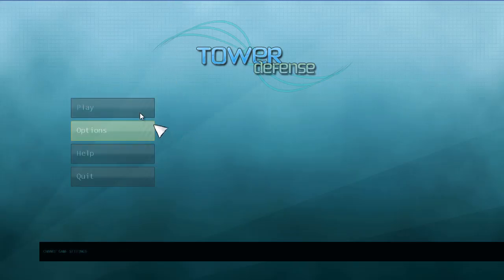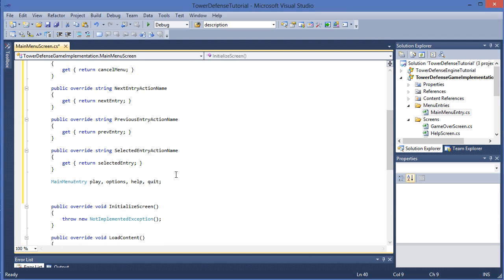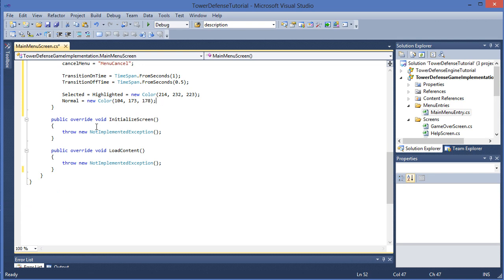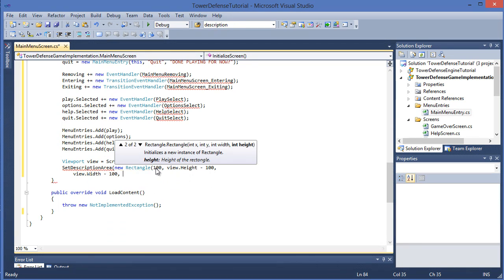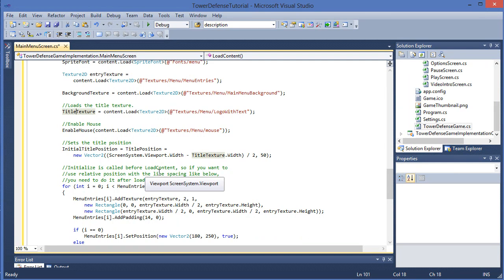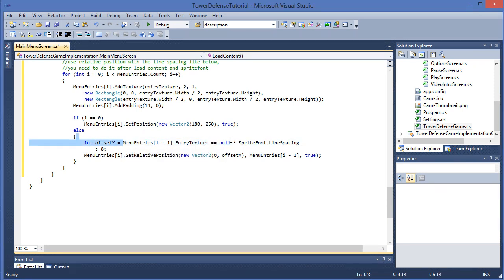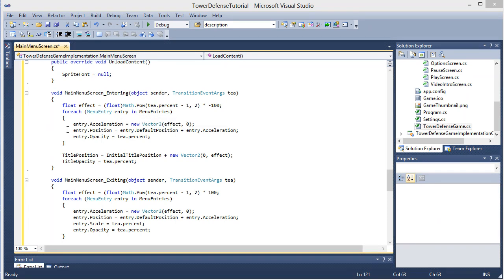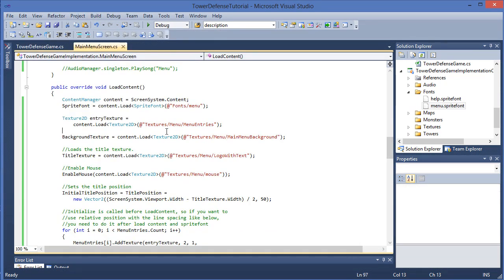[TDGame] Episode 08 Main Menu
In this tutorial, we cover how to program the main menu screen.  Input will obviously be supported in order to let us select a menu entry.
Runtime: 00:39:54